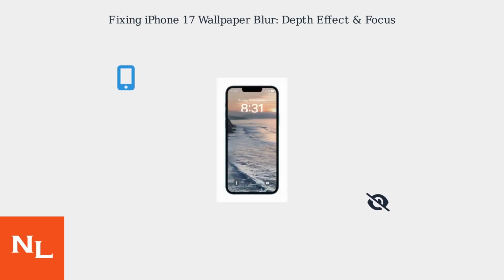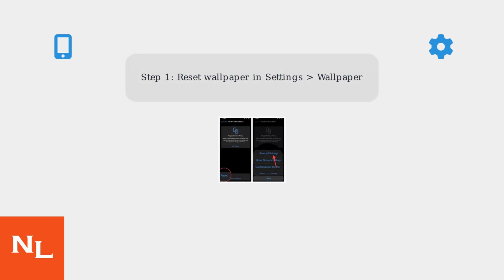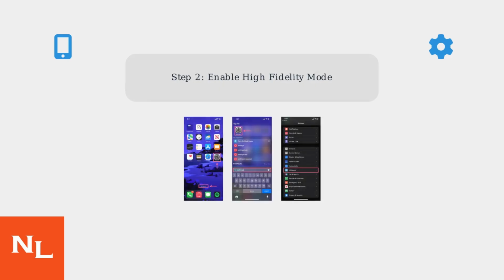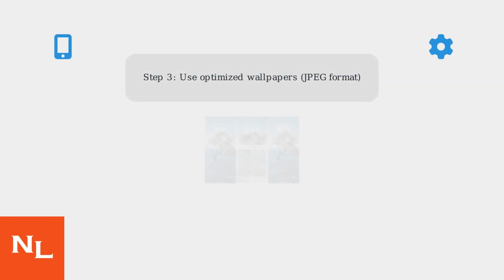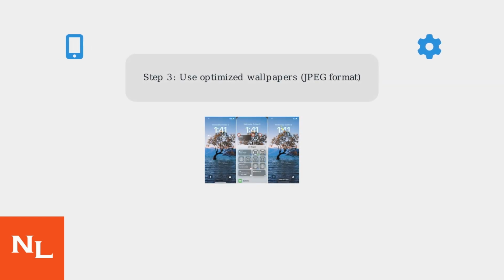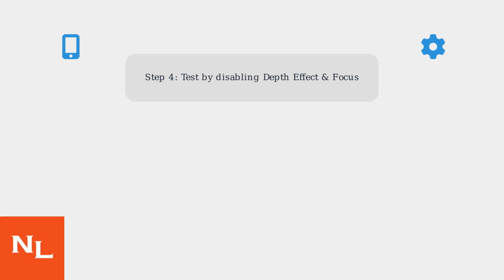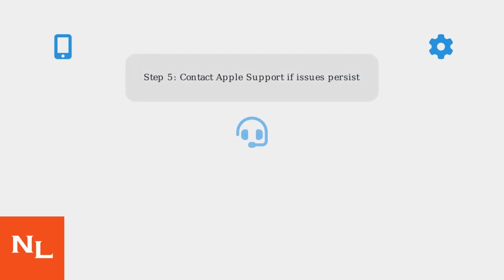How To Fix iPhone 17/17 Pro Max Wallpaper Blur With Screensaver – Depth Effect & Focus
Discover effective solutions to fix wallpaper blur on your iPhone 17/17 Pro Max. Enhance your screensaver with depth effect and focus for stunning visuals.